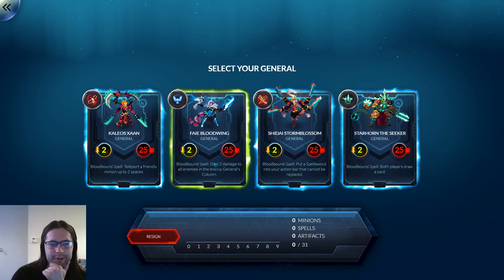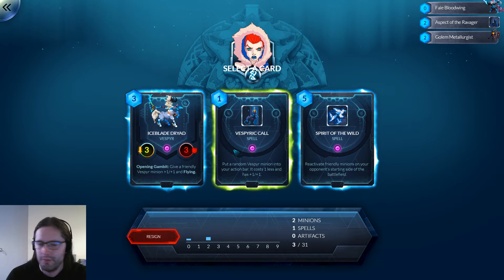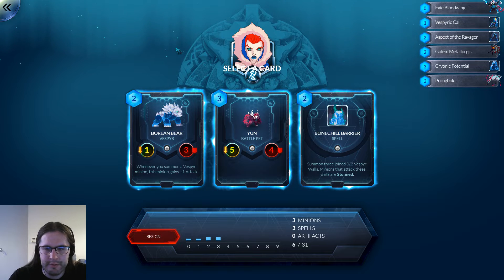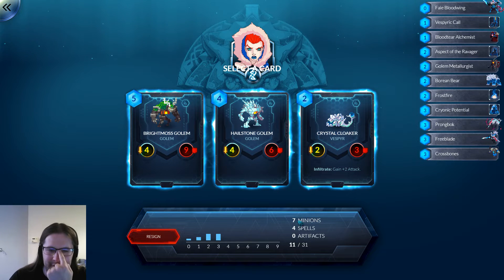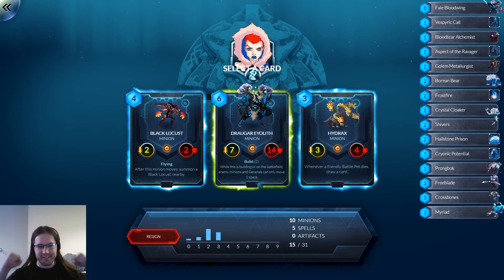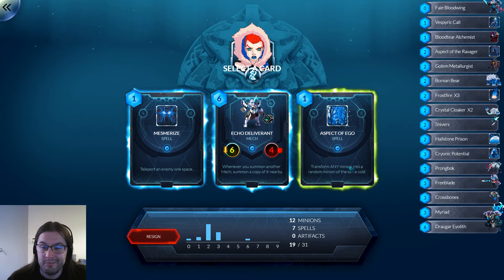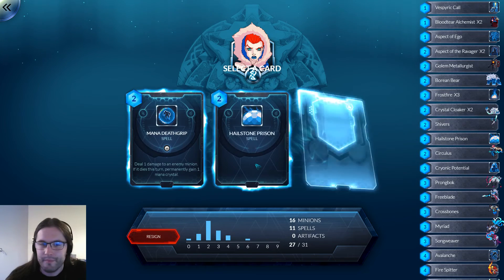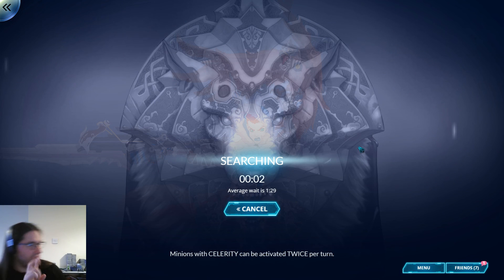Duelyst || Let's Play a Proper General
I'm actually genuinely a bit tired of playing duff generals in the name of science. Time for a real one.

Shame the deck turned out awful :P